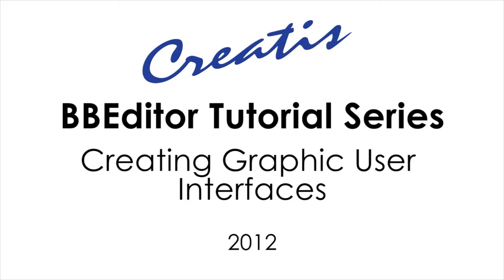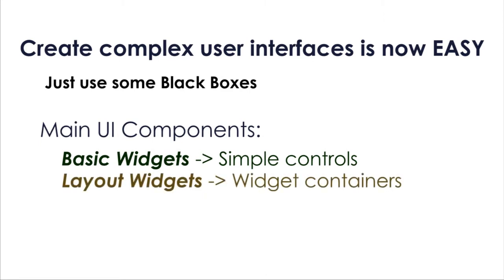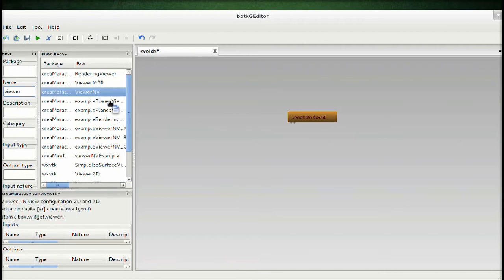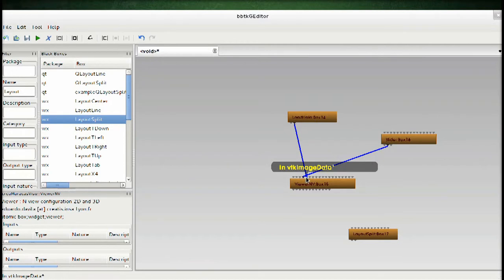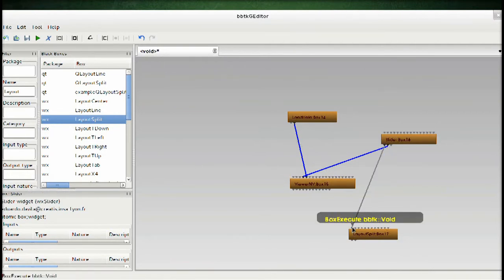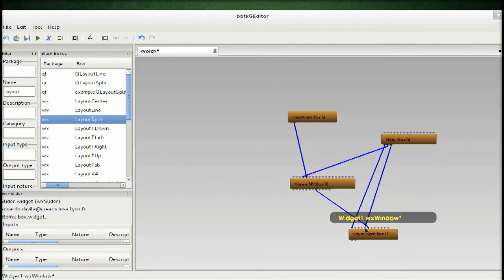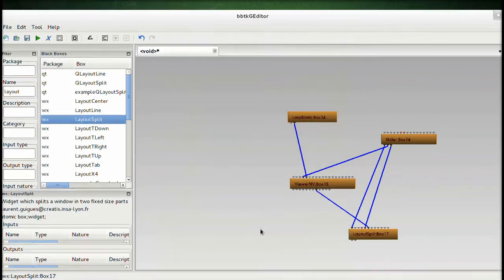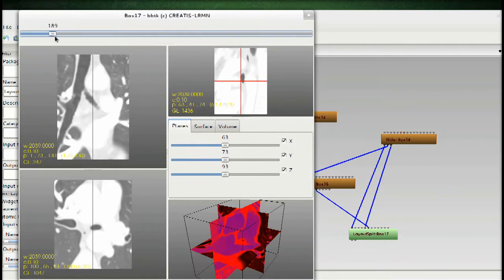CreaTools - BBEditor - 2. Creating graphic user interfaces